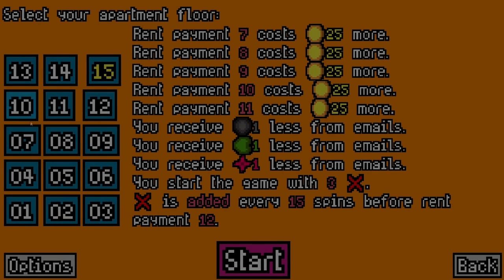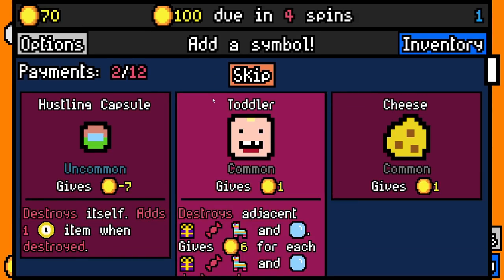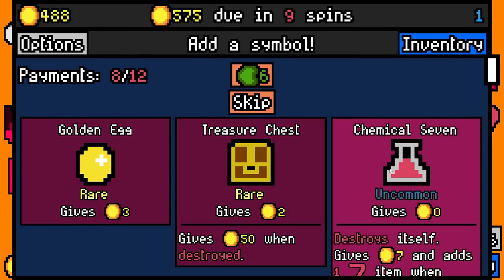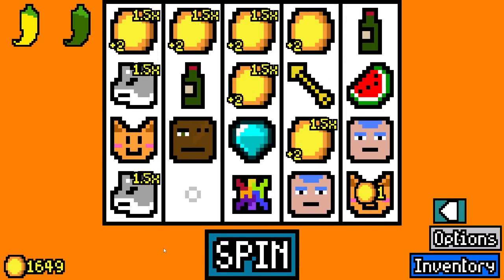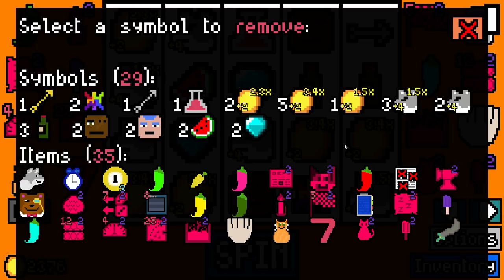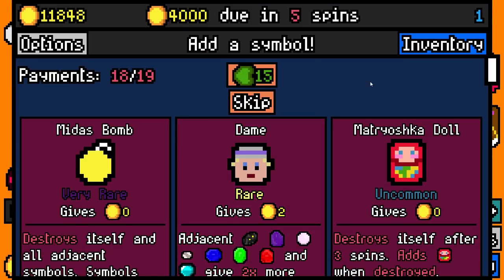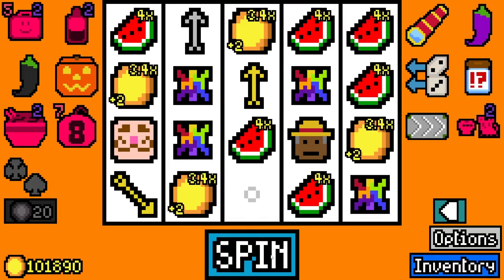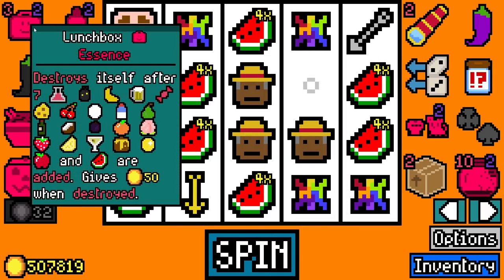THE PERFECT ENDING FOR THE GREATEST EVER RUN! | Luck be a Landlord